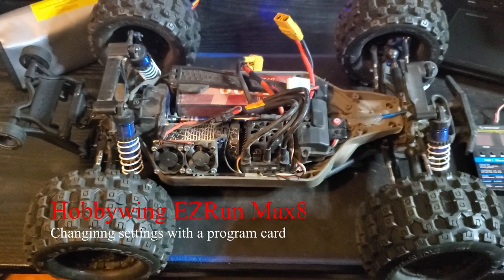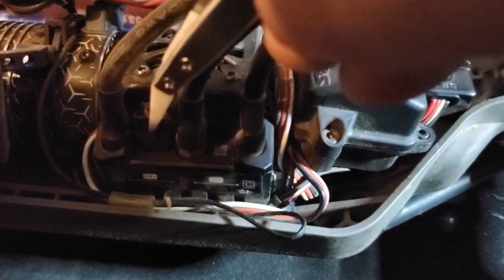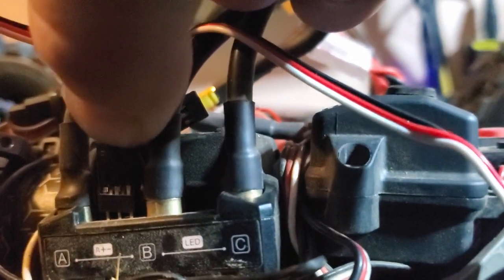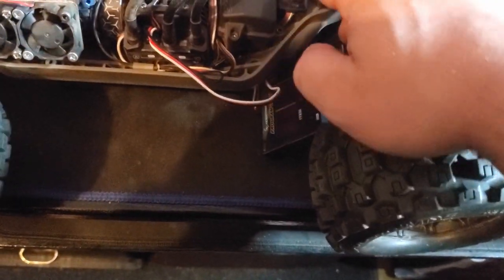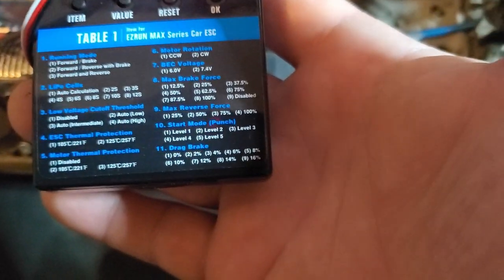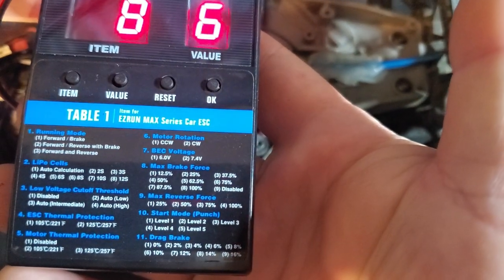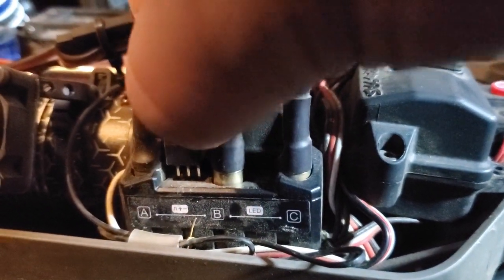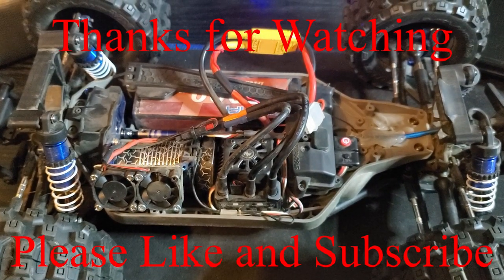Using a Hobbywing ESC Program Card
A short video about how to use the Hobbywing Program Card to make adjustments to your ESC.  In this video I show a EZRun Max8 and the card that it came with.